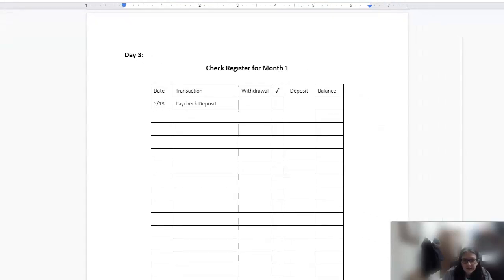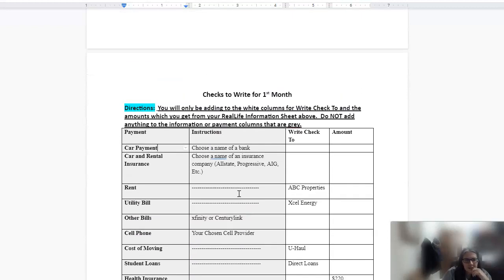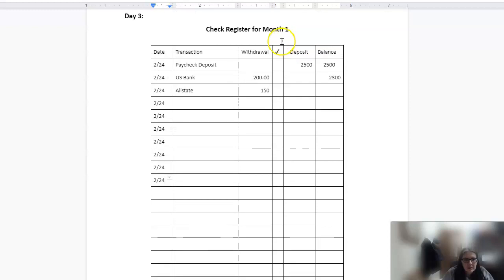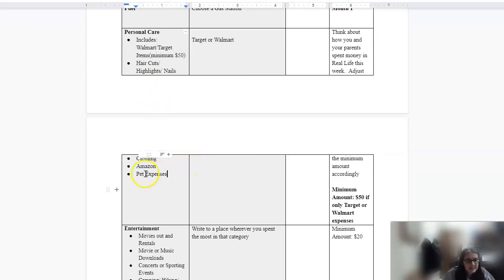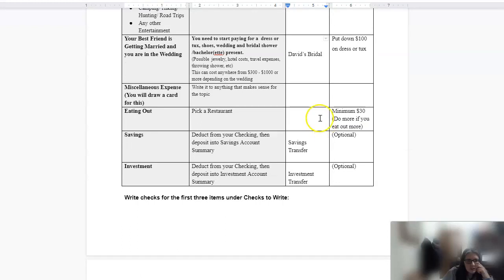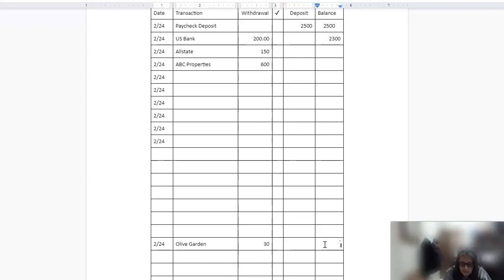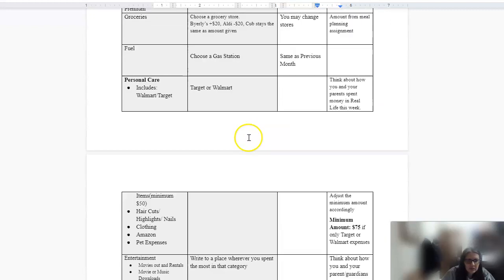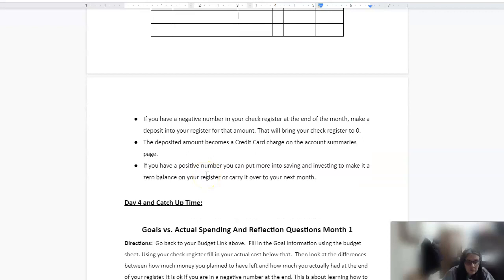Day 3 RealLife Simulation Video Walkthrough